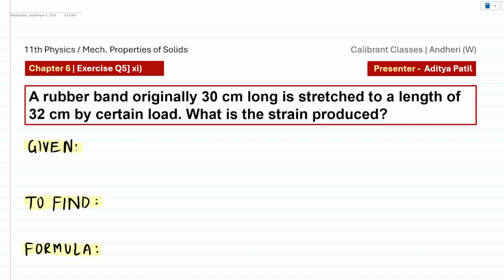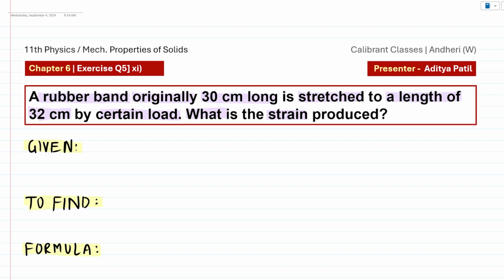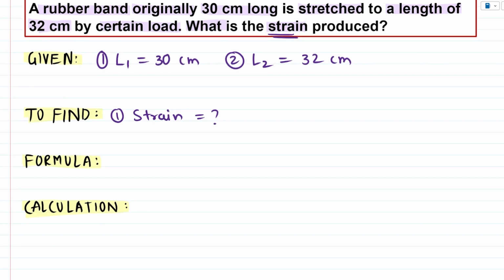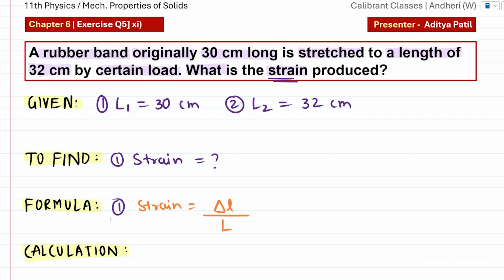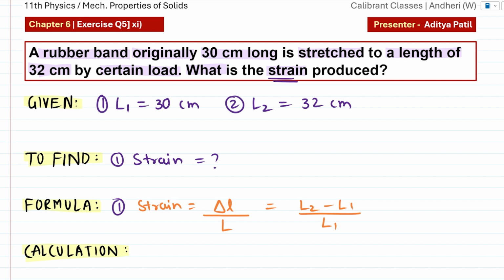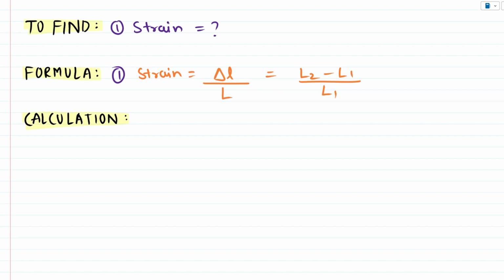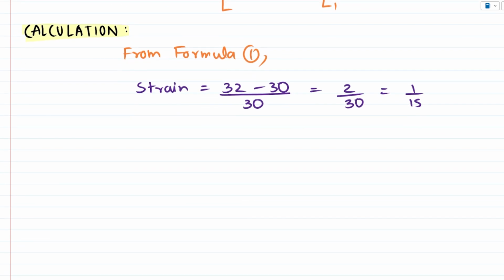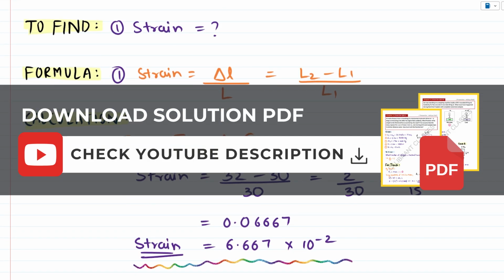Q5] xi) Mechanical Properties in Solids Textbook Numerical (Solved) | HSC Class 11th Physics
Q5] xi) A rubber band originally 30 cm long is stretched to a length of 32 cm by certain load. What is the strain produced?